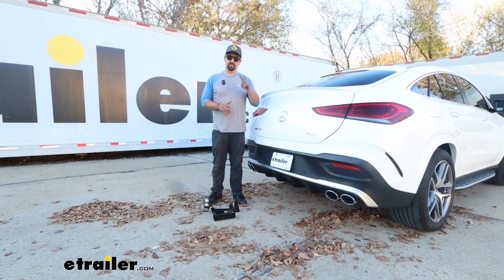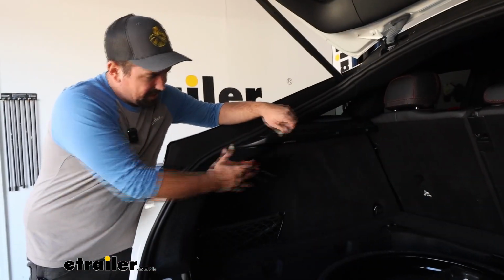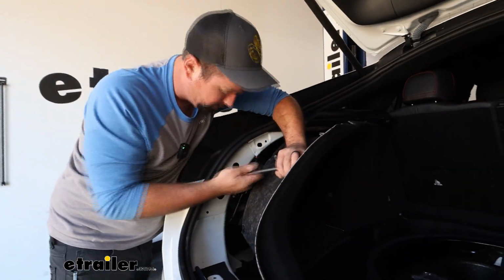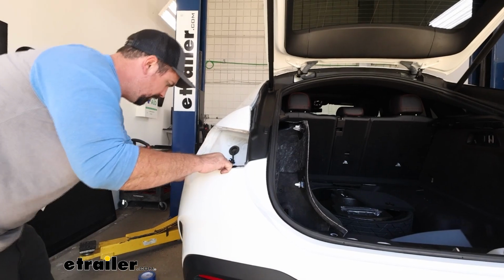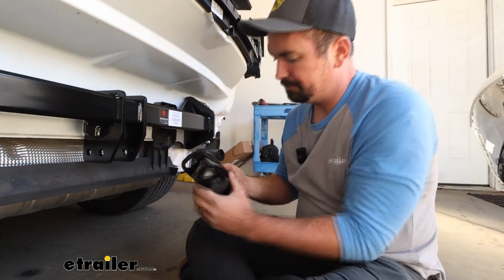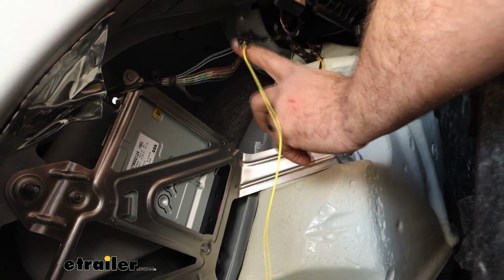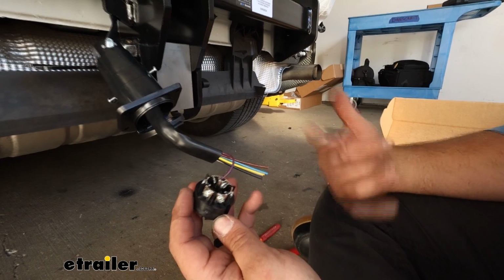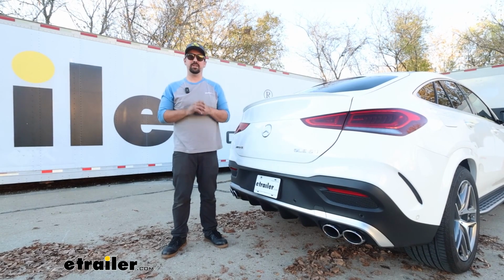Installing the Stealth Hitches Hidden Trailer Hitch Receiver with Towing Kit on a 2023 Mercedes-Benz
Hello, neighbors.  It's Brad here at etrailer,  and today we're taking a look at installing  the Stealth Hitch rack receiver  on a 2023 Mercedes-Benz GLE 53 AMG.  Now this is gonna be available in two different kits.  One of them's only gonna allow you to have a receiver  that's going to have the capacities  to hold a bike rack or cargo carrier  and the other one's gonna be the towing kit.  And that's gonna allow you to tow a trailer  and also include a seven-pole as well as an adapter  for four-pole and all the wiring necessary  to legally pull a trailer.  The rack receiver is going to be completely hidden  once you're driving around,  but when you're ready to put your accessories in place,  you'll have this two inch by two inch receiver block  that's going to go in here (receiver block clanging)  and then allow you to be able  to get those accessories around.

Now this has a decent capacity at 600 pounds  for tongue weight rating,  and that's gonna be, you know,  bike racks and cargo carriers,  which is a decent amount of weight.  Now as I pop this out.  (receiver block clicking)  you'll notice there's a large sticker  that says, not for towing,  and that's because this is only going  to be used on those accessories.  You don't wanna put a ball mount in here.  So if you are planning on pulling that trailer,  when you get the towing kit,  not only do you get that wiring,  but you're going to get a nice ball mount here  with a B&W ball and this will pop in all the same.

(ball mount clicking)  And then you'll be ready to tow that trailer,  especially when you have that seven-pull wiring in here  with a four-pull adapter also included.  So you'll be able to hook up to those trailers.  Now with that being said,  there's also gonna be safety chain loops  that are tucked back a little bit  and they are still gonna allow you  to get your standard S hook  or even a larger clevis-style should be able to go on there.  And I think the great part about this kit  is being an AMG Mercedes,  a hitch does kind of take away from the look  of the car sometimes,  and this is giving you the best of both worlds  by being able to have it hidden  but also still have that usability.  And with the ball mount and the towing capacities,  this is pretty impressive.

It comes in with a gross trailer weight  rating of 8,000 pounds.  So you can pull some pretty heavy stuff with this.  Something to consider though,  is you may need to pick up a brake controller,  which this will help you get pre-wired for that.  And then you also have a tongue weight rating of 800 pounds  with this ball mount, which is pretty serious as well.  So, overall, this is gonna allow you  to tow some pretty serious trailers.

Now regardless of which kit you pick up,  I'm gonna show you how to get the hitch installed  and then the wiring will be additional.  So if you're just getting the rack receiver kit,  you can skip through that.  But all of the steps to get the hitch in place  are going to be there.  And as far as the installation goes,  I'm gonna be real with you,  German cars are very well put together,  they are a little bit more difficult than a traditional  American car or Japanese car to take things off of.  And this whole fascia needs to come off  and that way you can bolt up  where the bumper beam was originally placed with that hitch.  So with that being said,  this is something you're gonna wanna set aside  a couple hours and maybe have an extra set of hands  to help you throughout the process  and you may need some specialty tools.  But go ahead and watch the video.  If you're doing this yourself,  you'll go step by step and be able to get it installed.  But if you watch the video on the side,  this is beyond what you wanna take on, that's okay.  You can reach out to our dealer locator  to find someone close to you to get this hitch installed.  But watching the video may help you make that determination.  So let's take a look at that.  When it comes to getting our hitch installed,  you'll find if you're following along with the instructions,  it's gonna cover quit a few different submodels,  including ones that have third row seating  and some that don't.